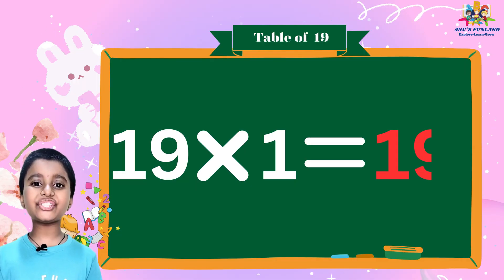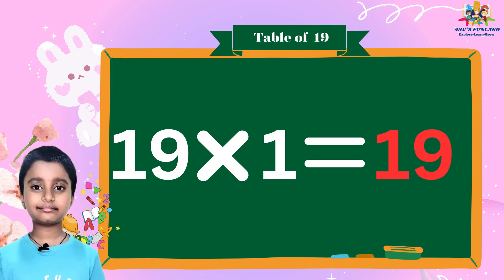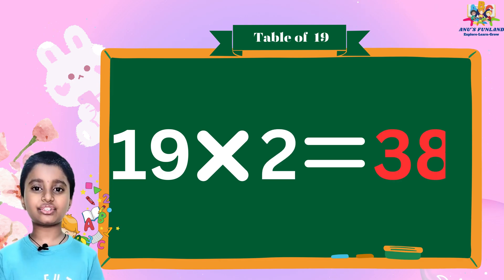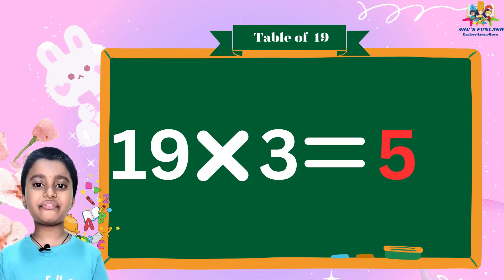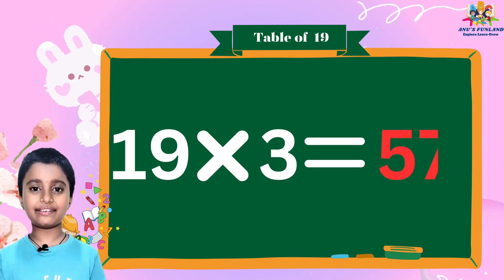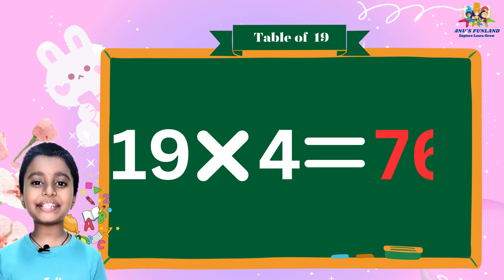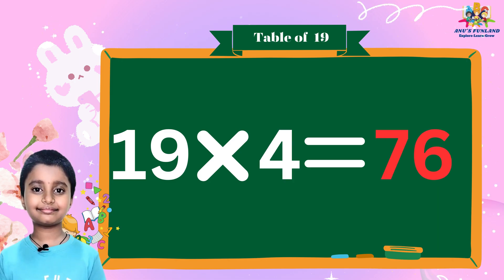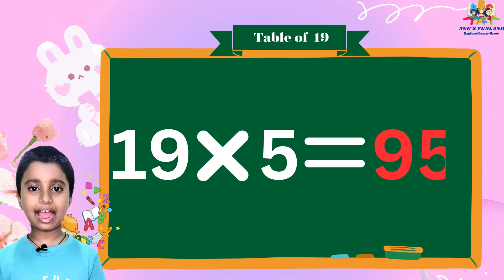Anu's FunLand: "Unlocking the Secrets of Multiplication: Maths Table of 19 Explained"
In this comprehensive video, we delve deep into the world of mathematics to demystify the 19 Times Table. 🧮 Whether you're a student looking to ace your math exams or a curious learner eager to expand your knowledge, this video has something for everyone. Join us as we unlock the secrets of multiplication and simplify the complexities of the 19 Times Table. Discover easy-to-follow techniques, tips, and tricks that will make mastering this table a breeze. Get ready to boost your math skills and confidence!
#19 Table
Maths table
Learn English Table